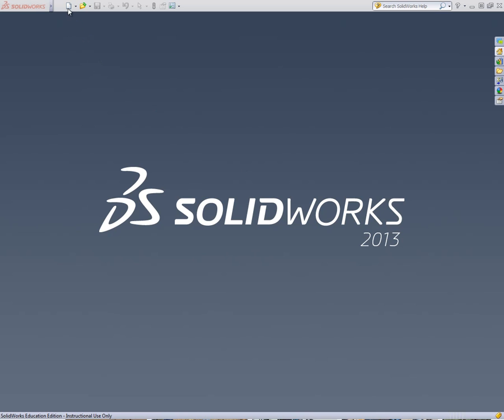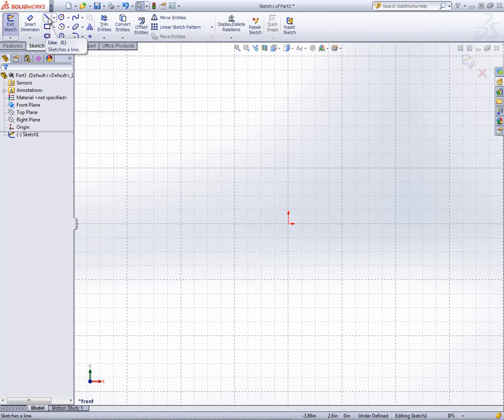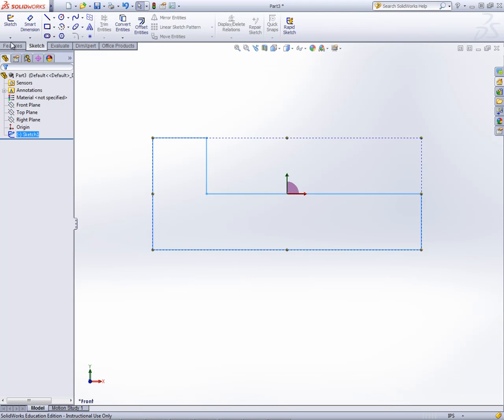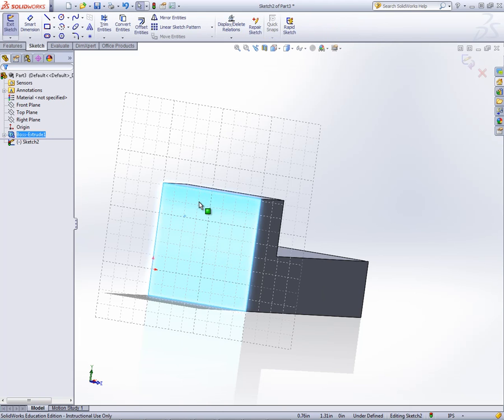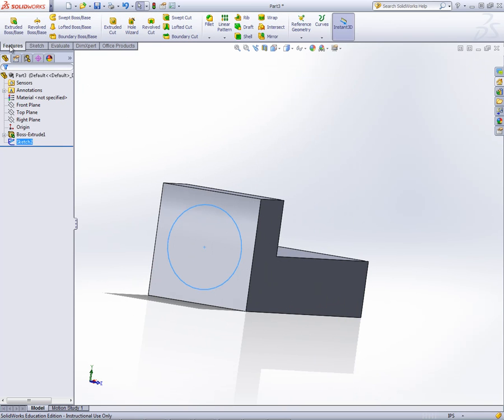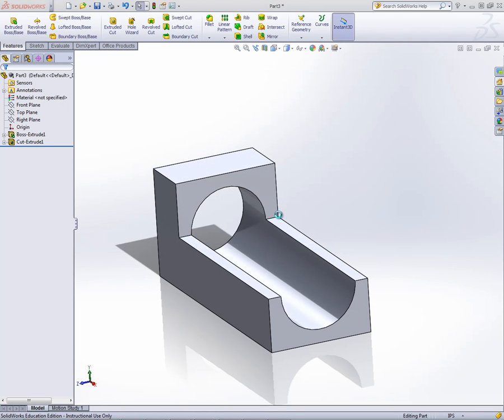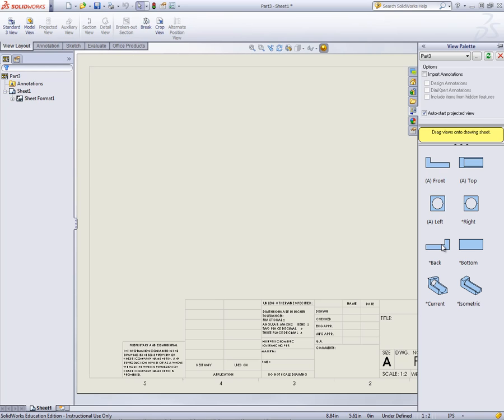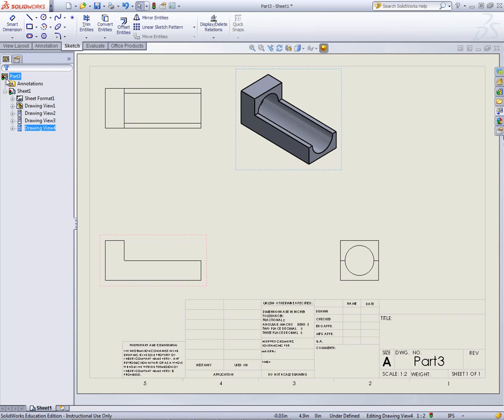ENGR 1030 SolidWorks Module 3